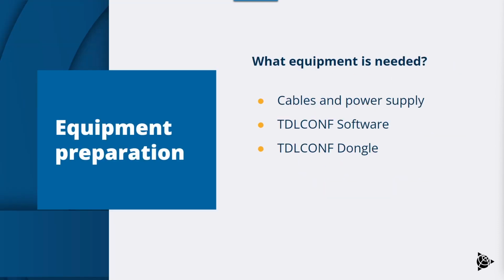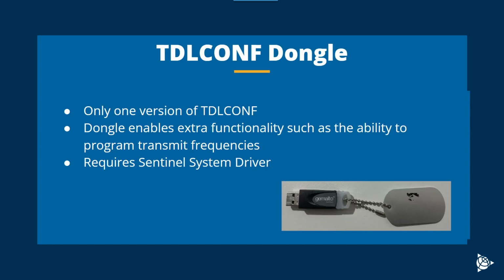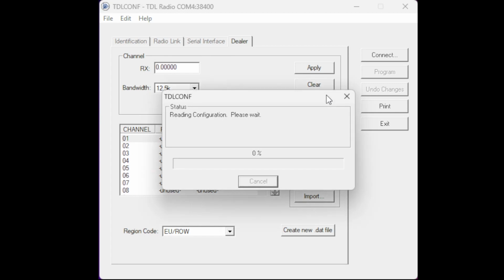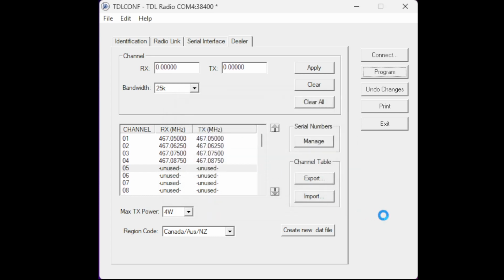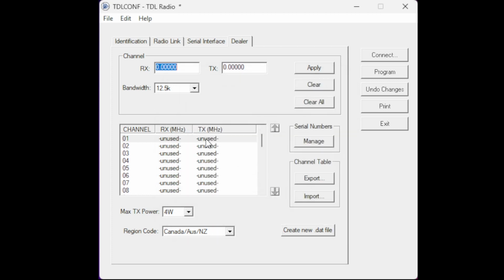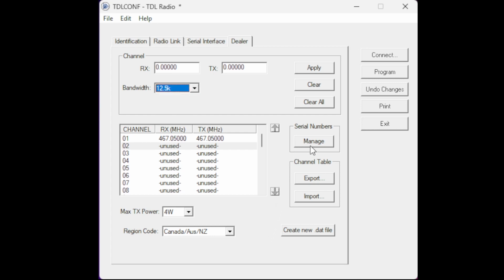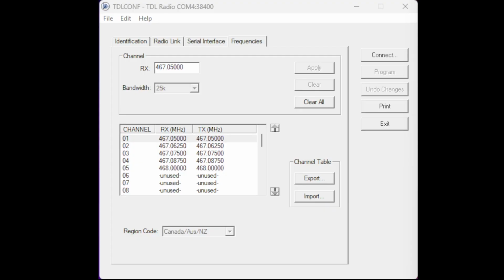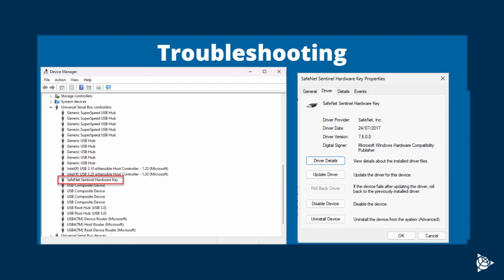Trimble Radios: How to - Creating a TDL450 frequency file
This video provides a quick how to on creating a TDL450 frequency file